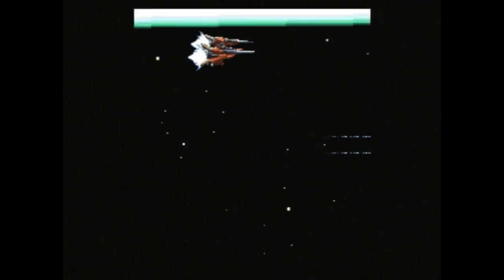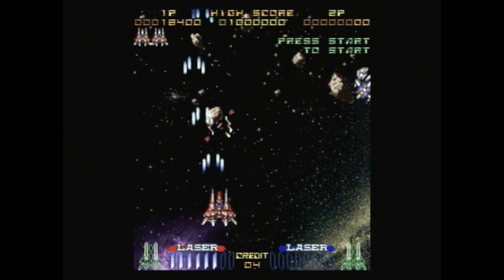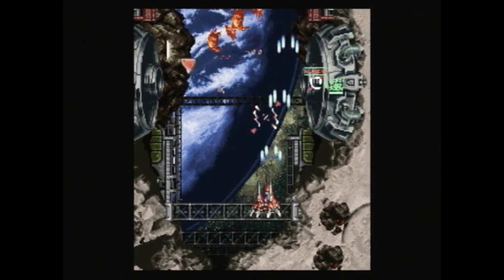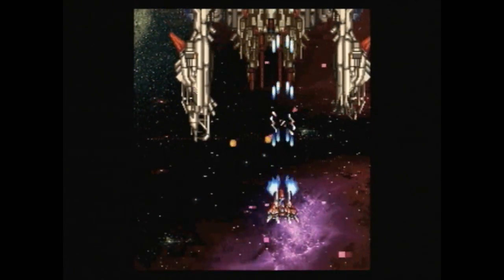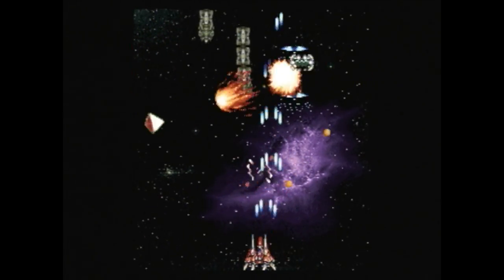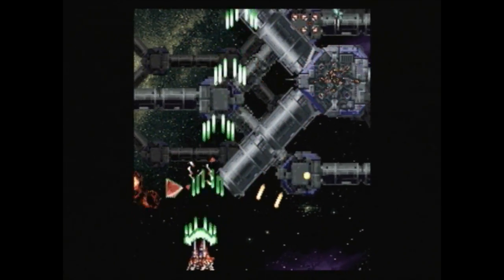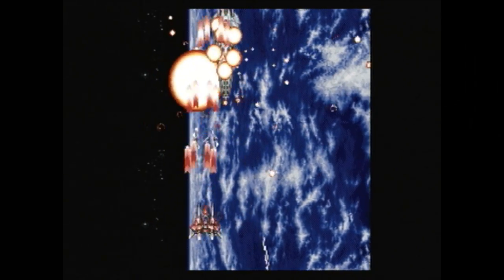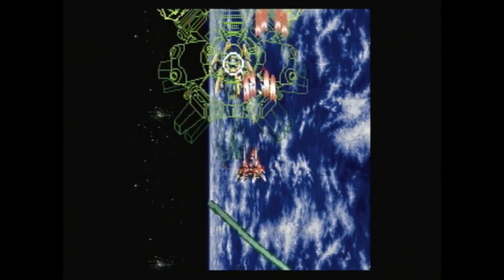Classic Game Room HD - GALACTIC ATTACK for Sega Saturn review Pt1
Part 1 of 2. Classic Game Room HD reviews GALACTIC ATTACK for Sega Saturn. This 1995 space ship shooter from Taito was published by Acclaim for the Sega Saturn, although it was originally called RayForce for the Japanese arcades. Galactic Attack is also known as Layer Section for the Japanese Sega Saturn, although the games are pretty much identical. Galactic Attack gameplay is fast and furious, like Xevious with a kick of extra sauce (special space funk sauce). Blast enemies out of the air and bomb them to pieces, rack up bombing laser multipliers and explode end bosses. This CGR review of Galactic Attack has gameplay from the Sega Saturn SHMUP, Galactic Attack, showing game play footage of Galactic Attack being played in single player mode. Also playable as a 2 player game. This is one of the most affordable shooters available for the North American Sega Saturn and one of the most fun. Excellent for beginners and expert SHMUPS fans, Galactic Attack delivers awesome space ship vertical scrolling shooter action.